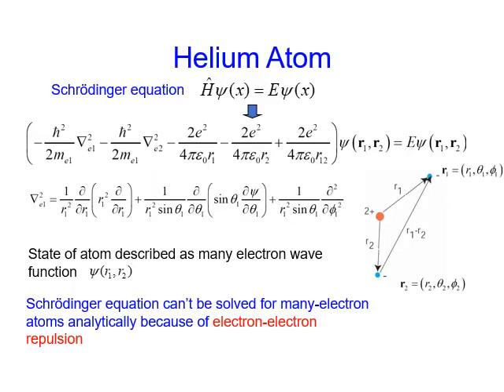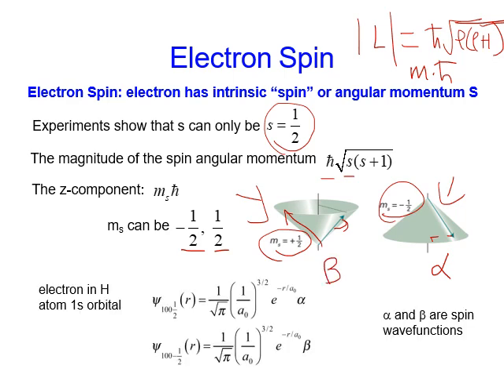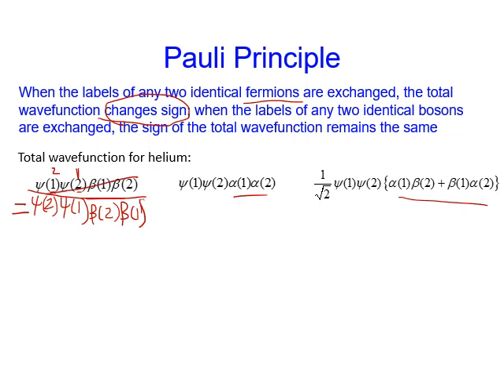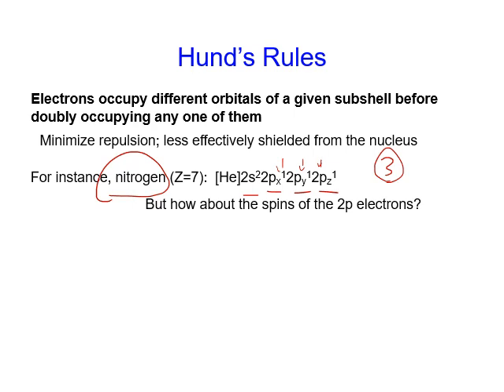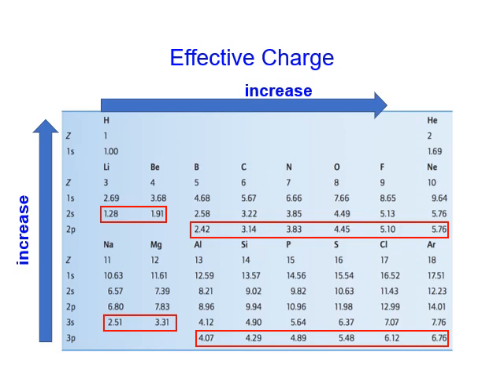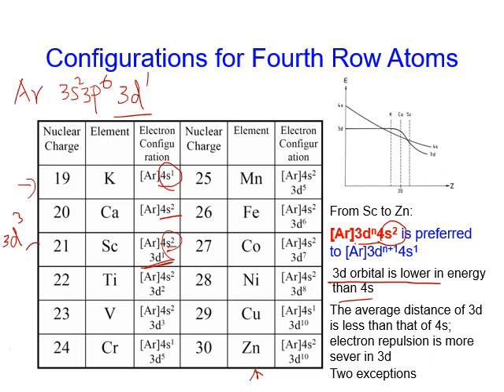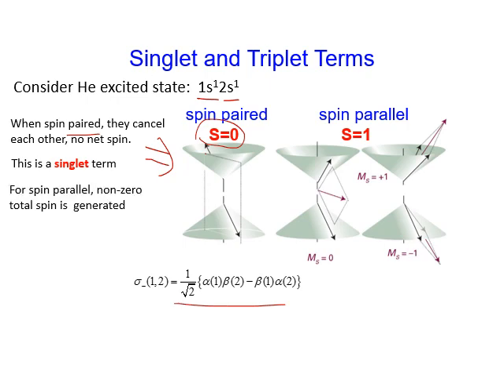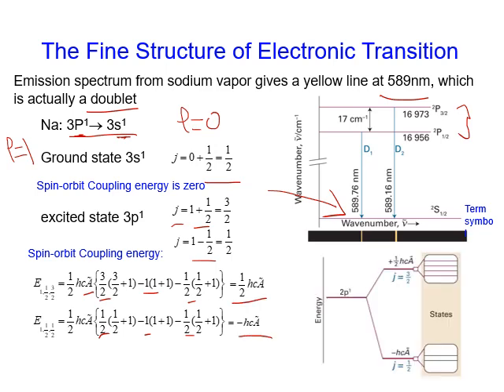CHEM 3332 chapter8b ManyElectron